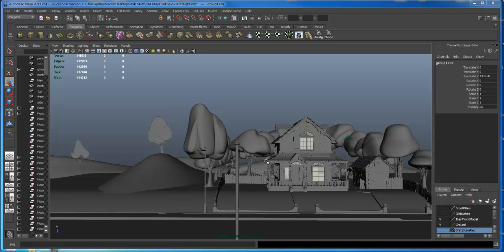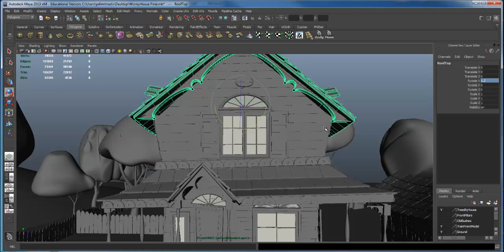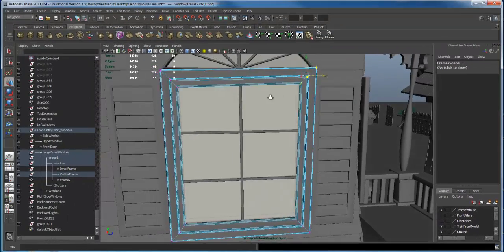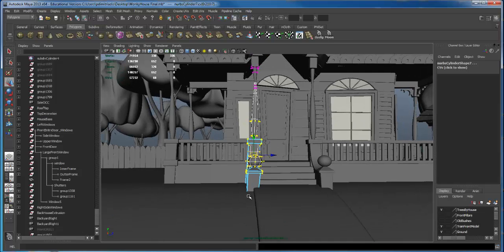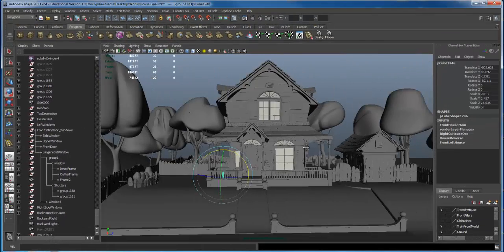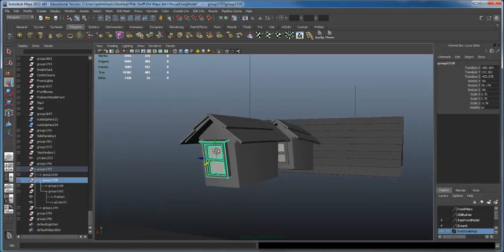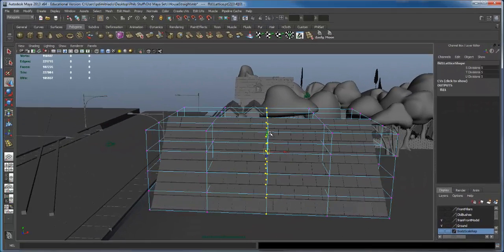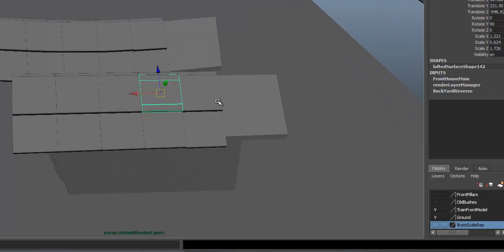Stylization & Distorting HousePart1 with Phil Dimitriadis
Stylization of a model. Step 1- Counter angle and Step 2 - Distortion and Bending